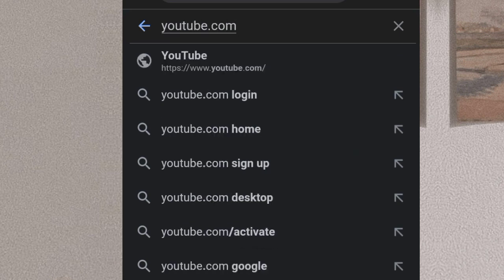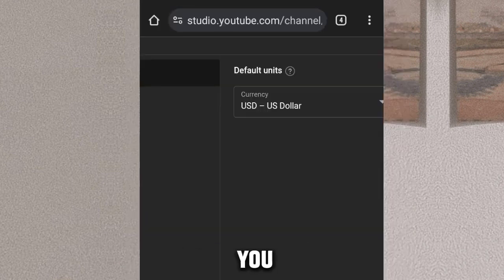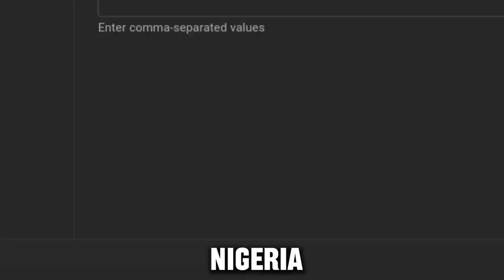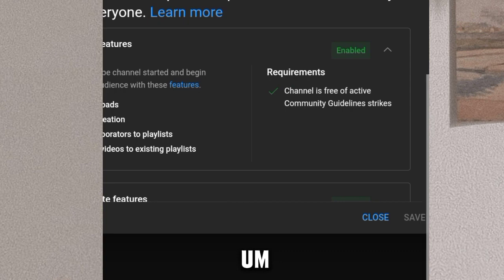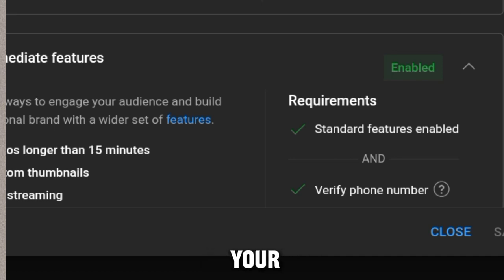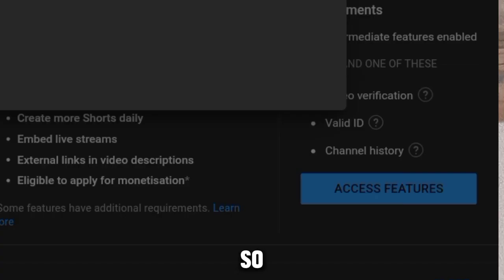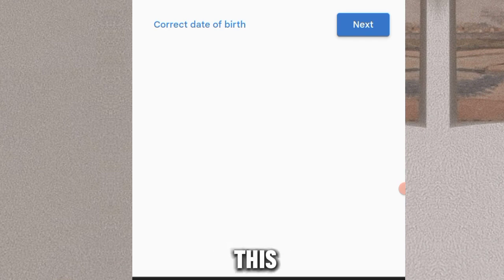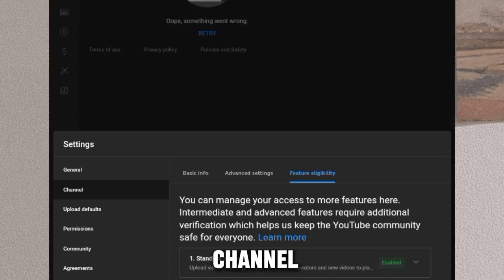HOW TO UNLOCK YOUTUBE ADVANCE FEATURES TO GET MORE VIEWS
How to unlock YouTube advance features.